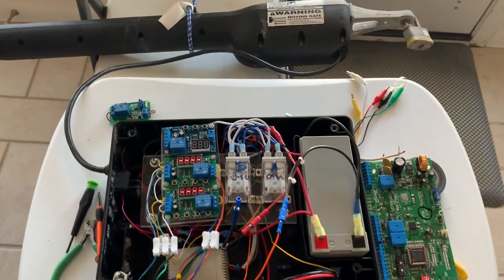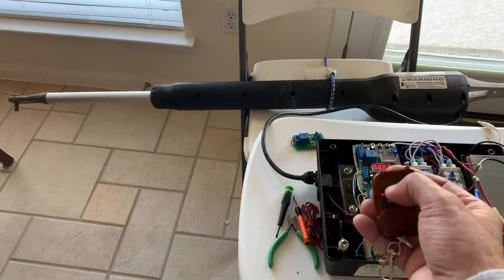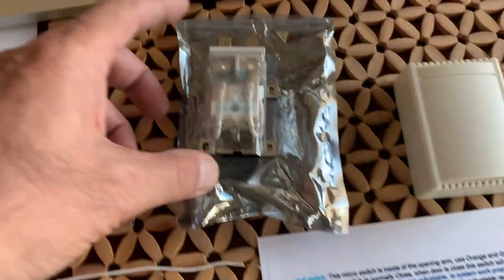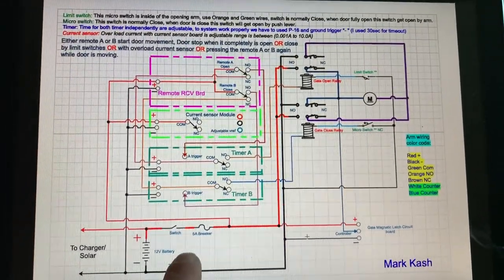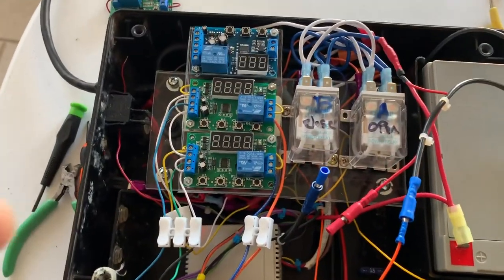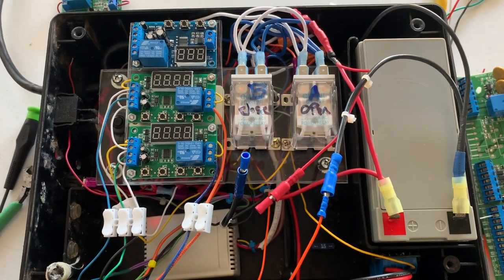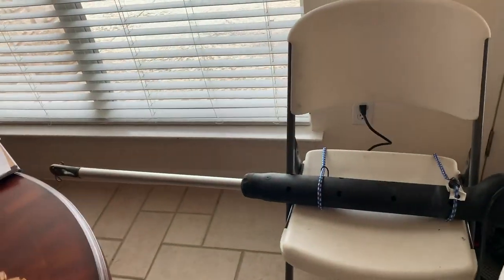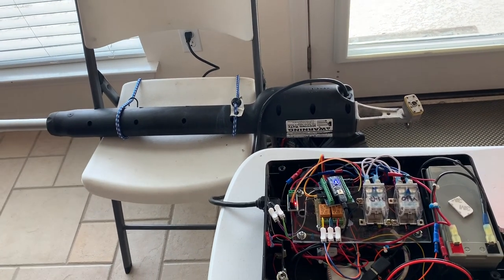Mighty Mule Gate Opener (Circuit Board Re-design)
Unfortunately when I tried to post the Sketch on description area it was too long and it did not allow, so I have to find a way to post the Arduino Sketch some how on youtube.
If you are using Arduino Nano, then use pin 5 and 6 for Arduino for relay tigger, but if you are using Arduino Uno and relay shield ( Stack) as I shown in video those connection is already made and no farther action need to be taken.
I already shown require parts for this design within Video clip if you want a copy of Schematic & Sketch for Arduino it cost you $15 Paypal.